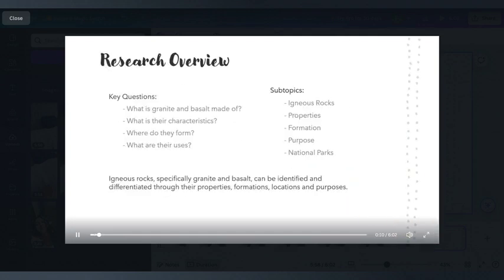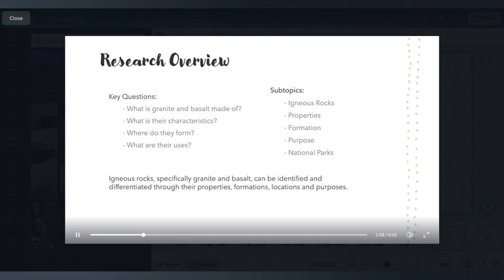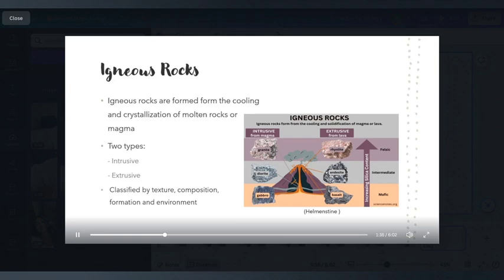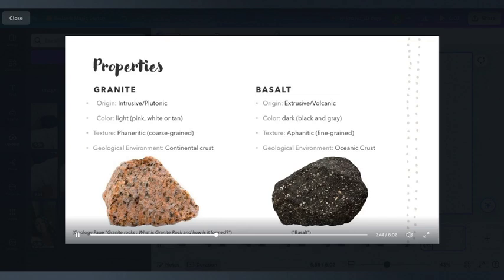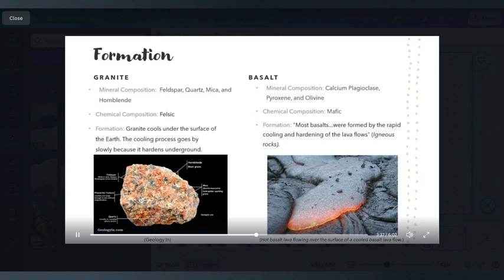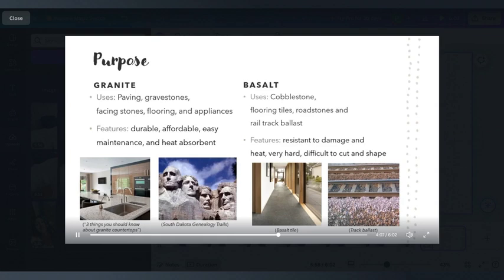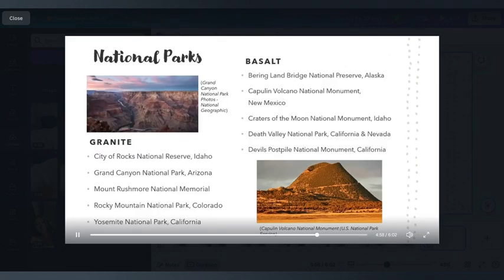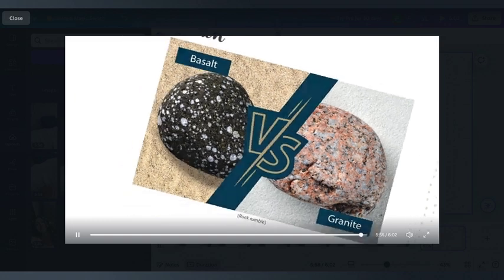Rocks: Granite and Basalt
Physical Geology (GEOL-1403-V02: Summer 2024)